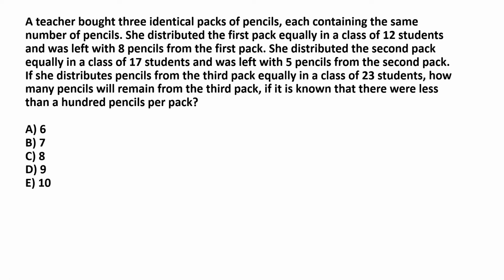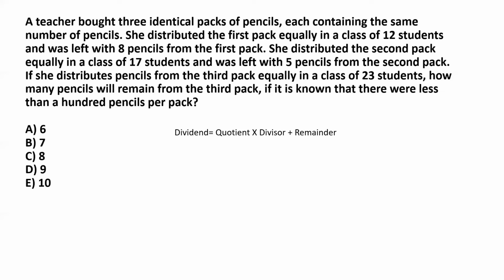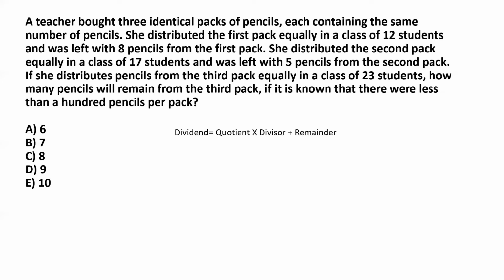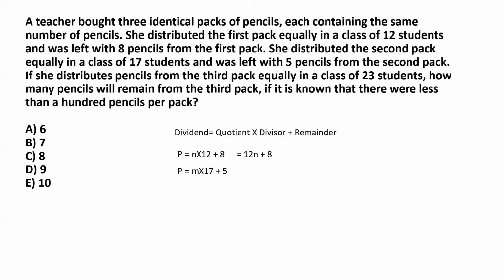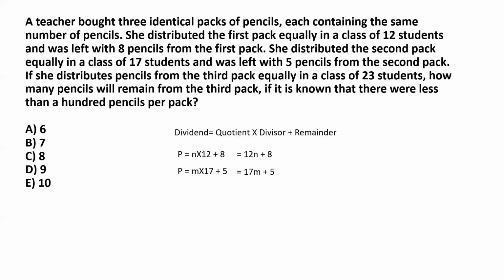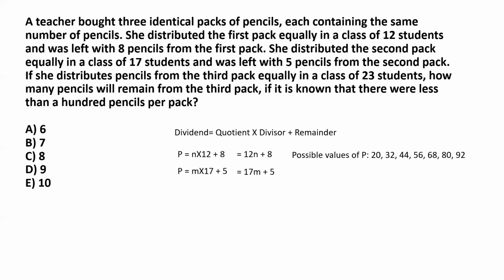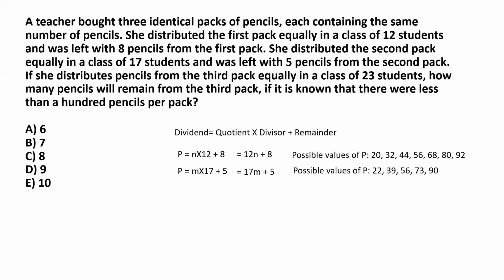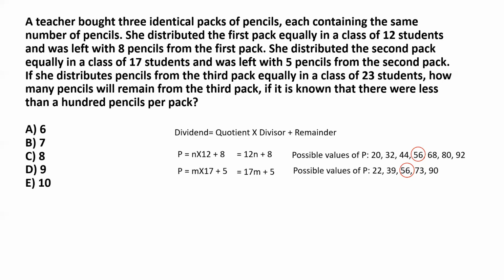Back to Basics: Word problem on Dividend, Divisor and Remainder| GRE, GMAT, SAT, CAT, High School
Learn how to solve common test questions using relationship between dividend, divisor, quotient and remainder.

Question:
A teacher bought three identical packs of pencils, each containing the same number of pencils. She distributed the first pack equally in a class of 12 students and was left with 8 pencils from the first pack. She distributed the second pack equally in a class of 17 students and was left with 5 pencils from the second pack. If she distributes pencils from the third pack equally in a class of 23 students, how many pencils will remain from the third pack, if it is known that there were less than a hundred pencils per pack?
A) 6
B) 7
C) 8
D) 9
E) 10